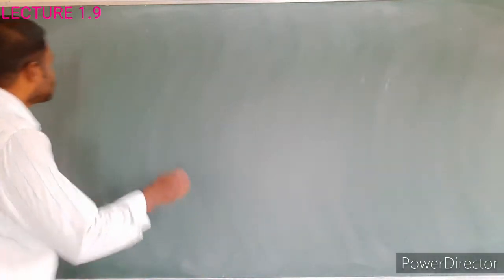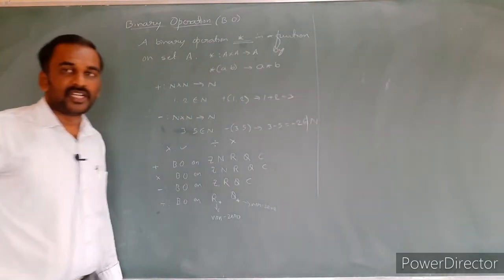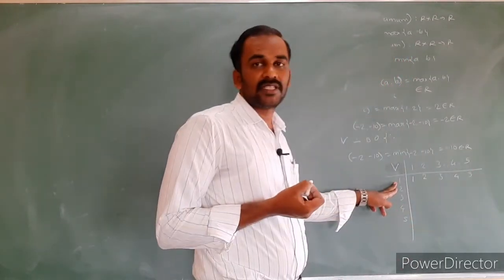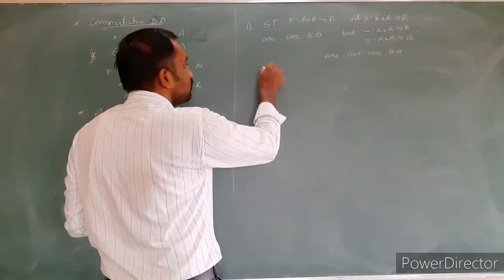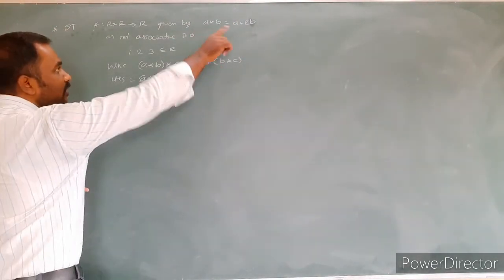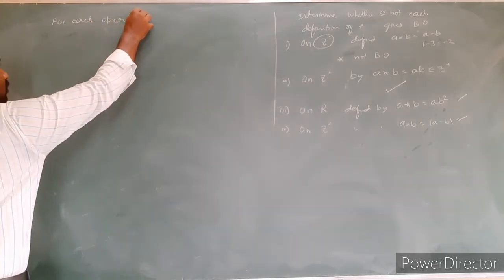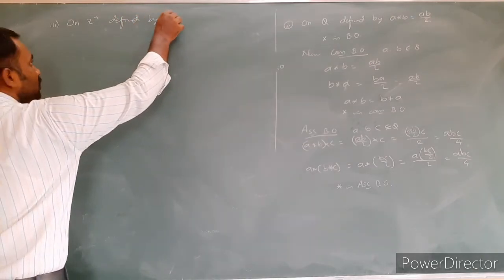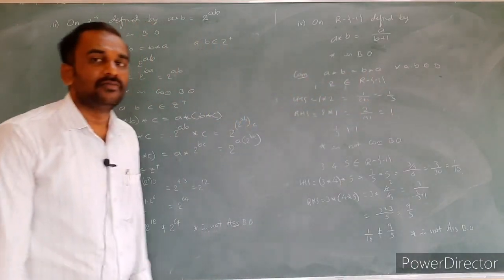LECTURE 1.09 Relations and Functions